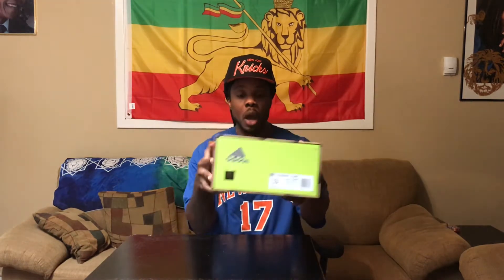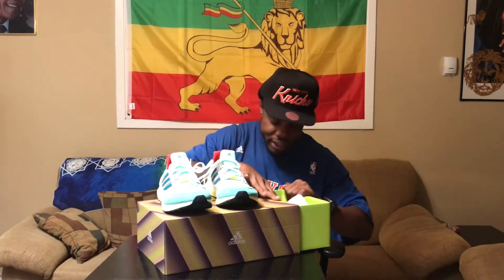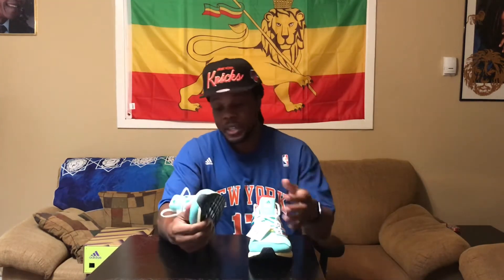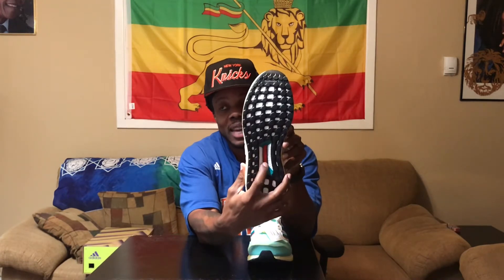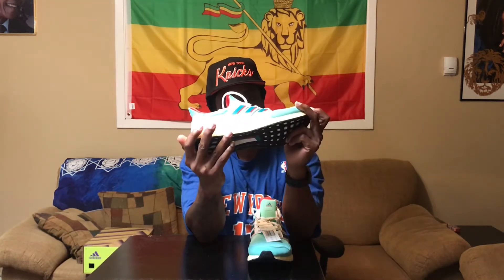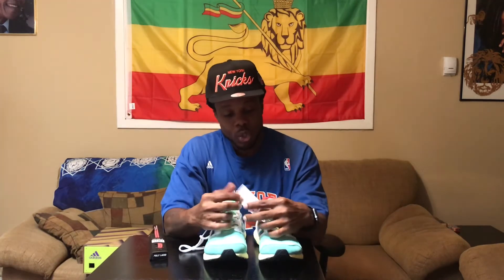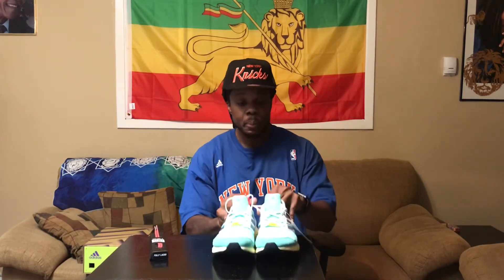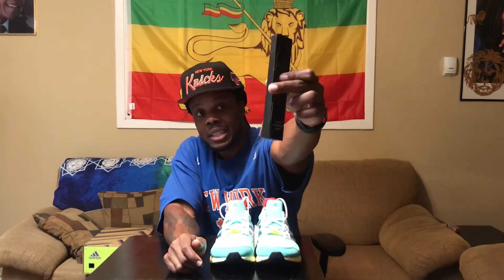Adidas Ultra Boost 1.0 DNA ZX 9000 sneaker review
Sneaker Review